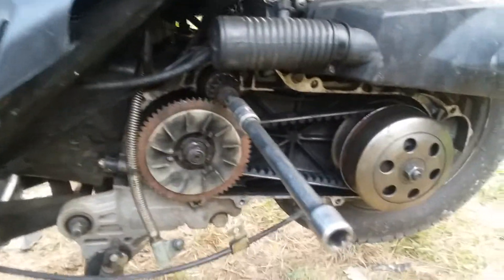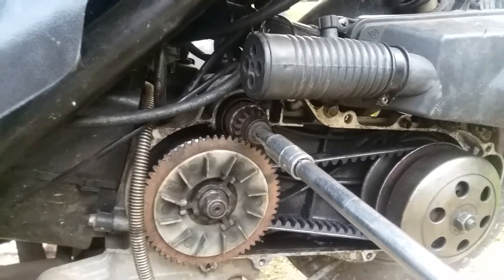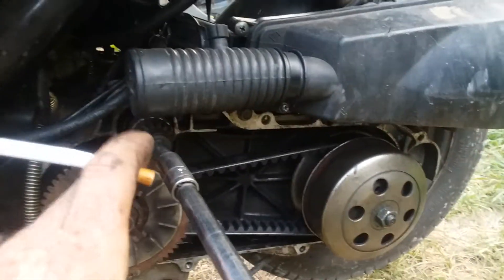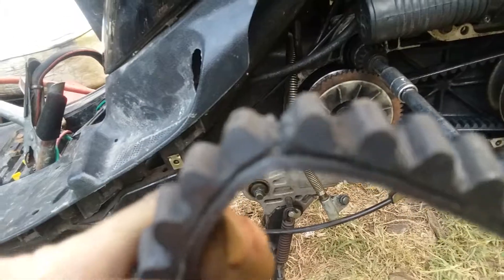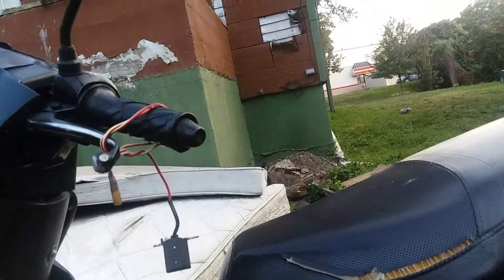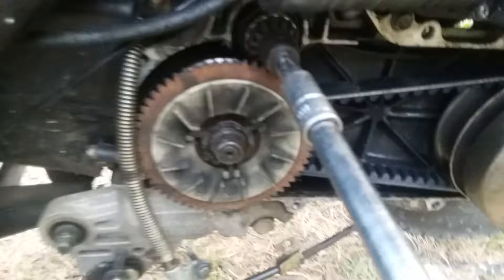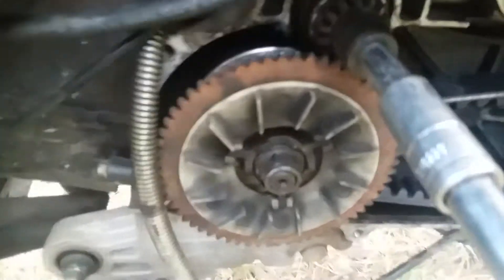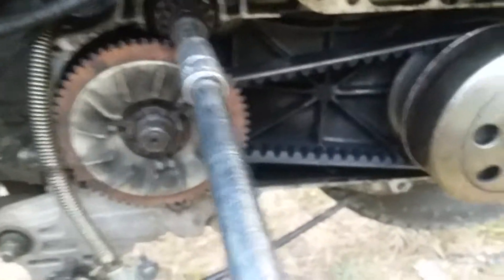Scooter transmission running without cover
Visualizing the cvt of a Chinese 49cc scooter  running with out cover.